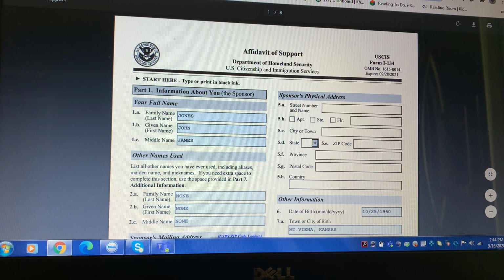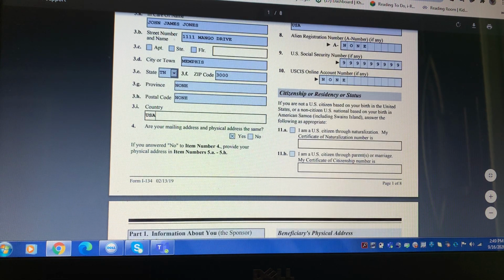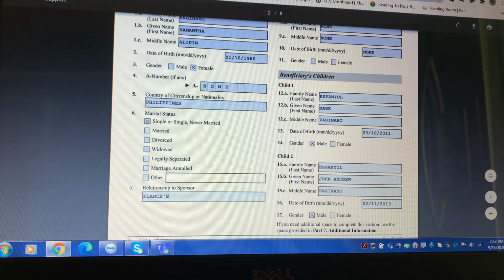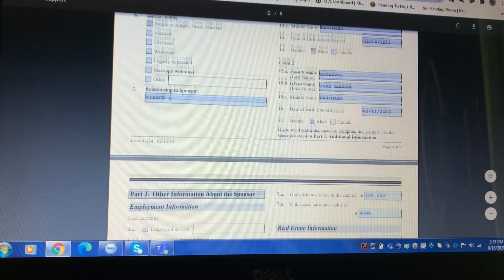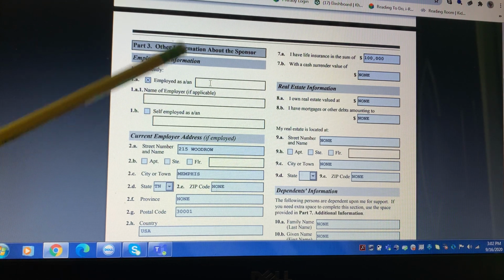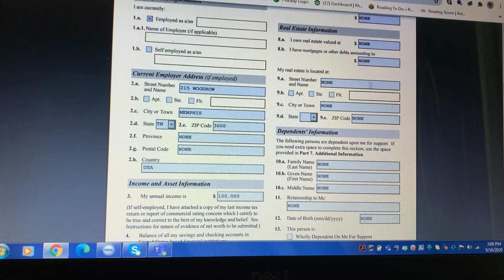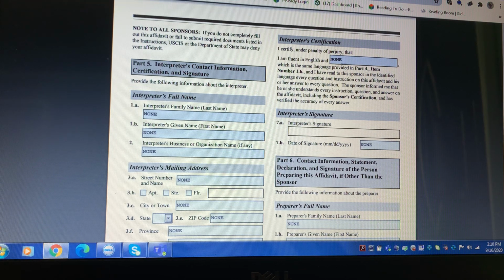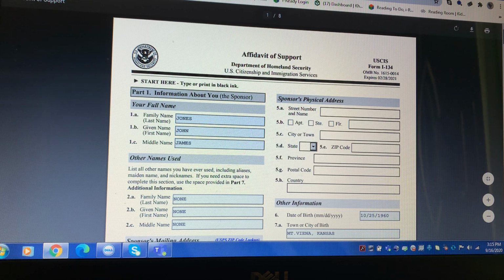HOW TO FILL OUT FORM I-134 (AFFIDAVIT OF SUPPORT) FOR K1w/ K2 & K3 w/ K4 US VISA APPLICATION